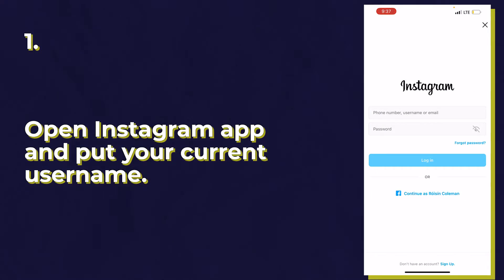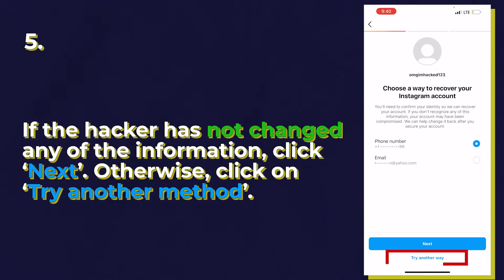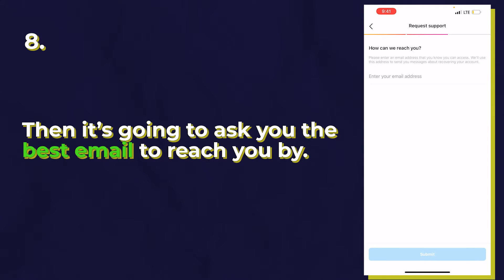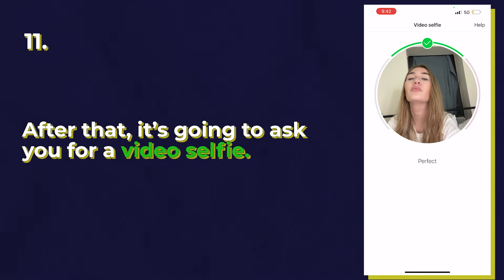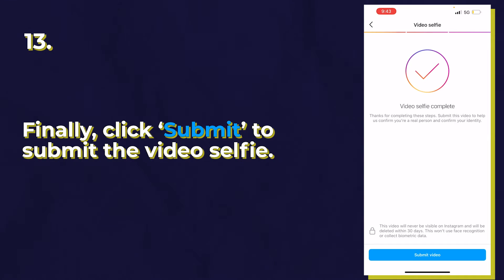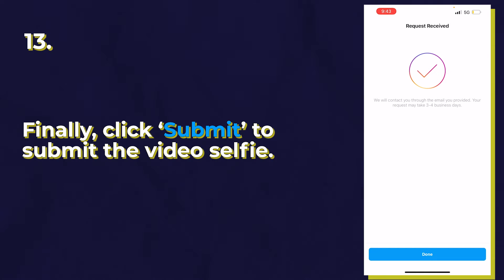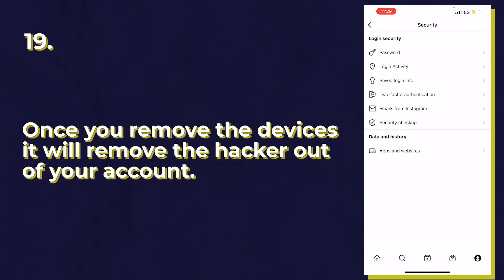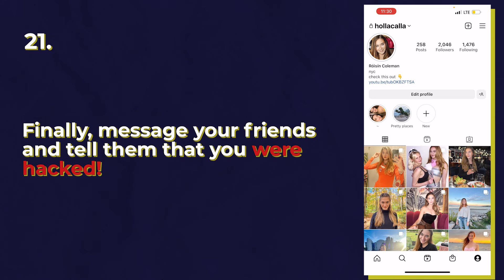THE NEWEST METHOD TO RECOVER A HACKED INSTAGRAM ACCOUNT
In this video I cover the newest and easiest method for recovering a hacked Instagram account! 😊This method uses a video selfie to confirm that you are the owner of your account. It’s so much more simple than the previous methods of filling out 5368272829 forms In order to get Instagram’s attention. However, this method just like the previous ones, does still require patience and time to keep resubmitting the video. 😫

So don’t give up!!!

If you have any questions or if this method worked for you, please let me know down below 👇👇👇

Btw this will be the LAST video in my series about recovering and protecting social media and mobile devices 😫 I’ll be creating SUPER NEW EXCITING content on internet crime and i cant wait!!!